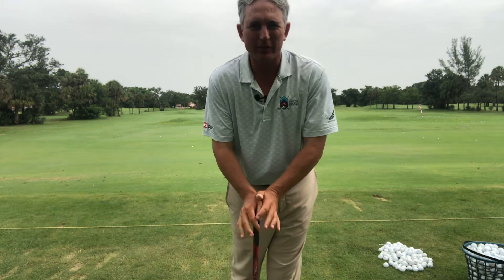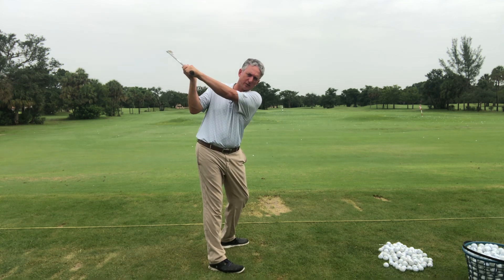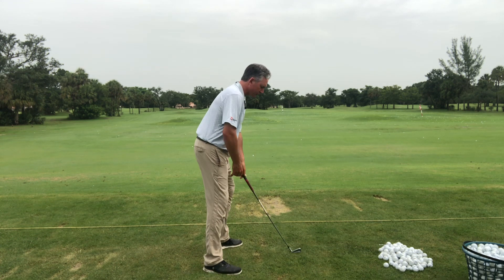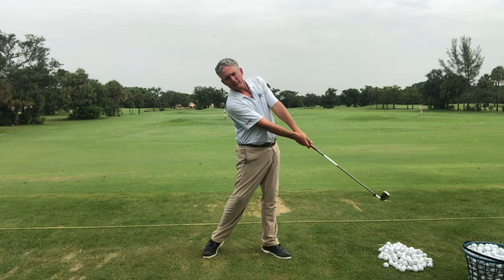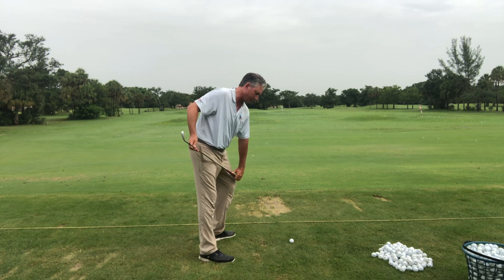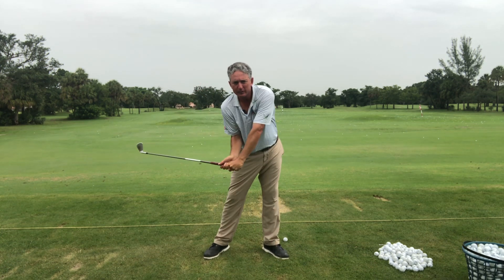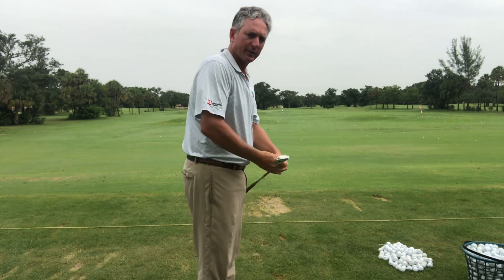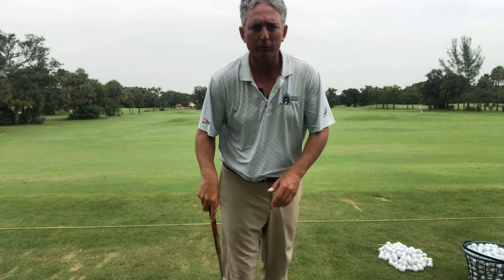Do This For Golf Consistency!! Double Secret Way to Find a Consistent Golf Game! PGA Pro Jess Frank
The golfers choice choice for hitting the green clean. From the first tee to your first Eagle! We will have your clothes delivered to your door clean as the first time you hit the dance floor! A&T Dry Cleaners delivery to your business or home! Two Locations! 5425 N. Federal Hwy Ft. Lauderdale & 1421 NW 47th Ave. Lauderhill

**Get additional free videos from me exclusively

Simple Take-aways:
1. Contact
2. Power
3. Curve

Secrets To Hitting a Driver Using the Stack and Tilt System | PGA Golf Professional Jess Frank